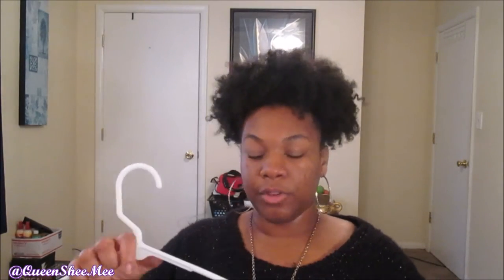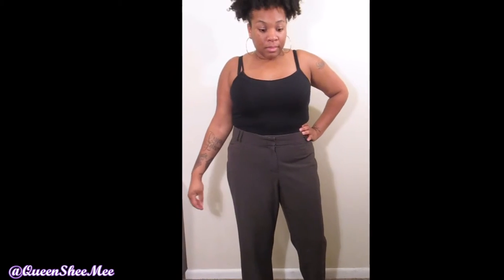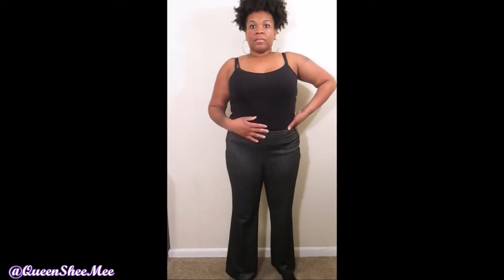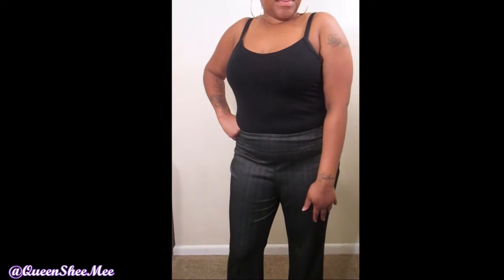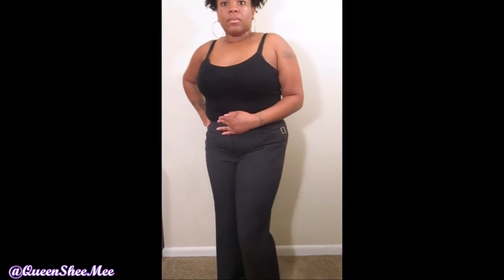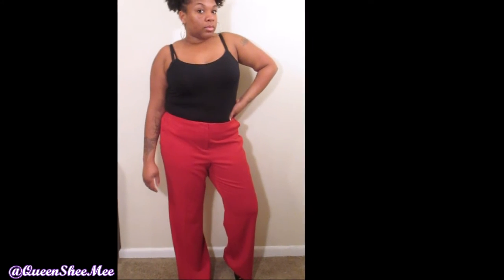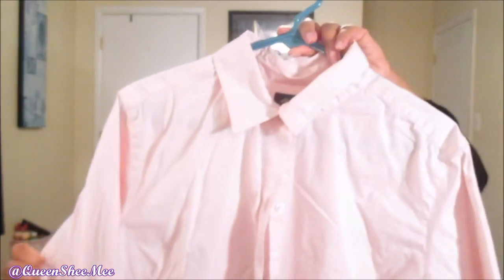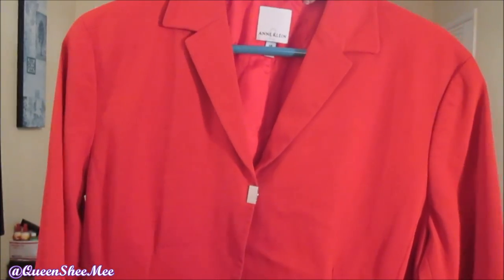HAUL | GoodWill Haul #3 w/ QueenSheeMee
Happy Tuesday my Queens!! Today I have another Goodwill Haul for you!!! I was luck enough to actually find some items and I hope you enjoy this try on haul.

Everything shown in this video was washed before filming. Please remember to ALWAYS santize your goodies before enjoying them for items donated are SOLD AS THEY ARE!

Thank you so much for you continual love & support and I'll see you in the next upload!

| FUN FACTS |

I'm 25
Administrative Assistant

Influenster: Queen Esther S.